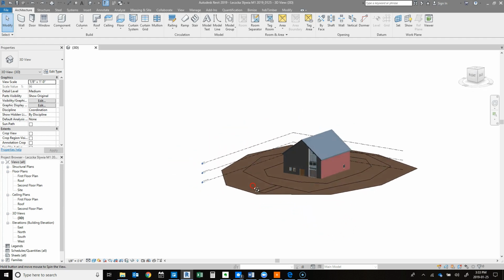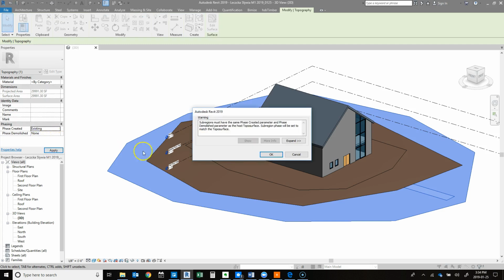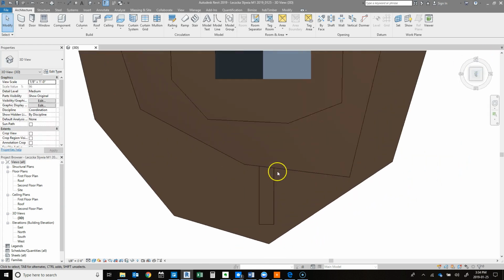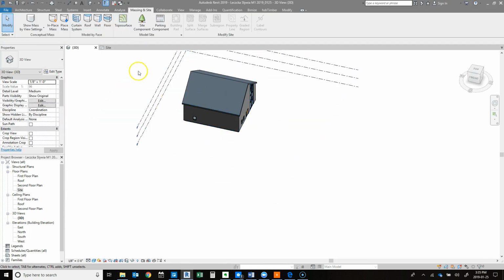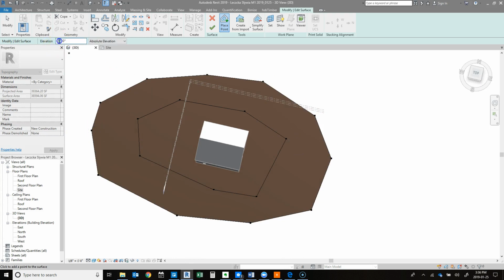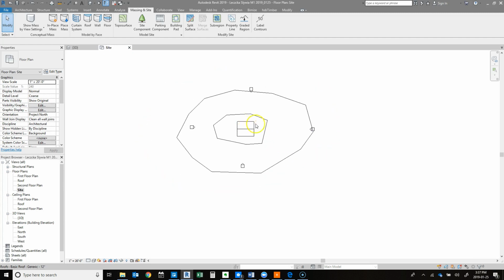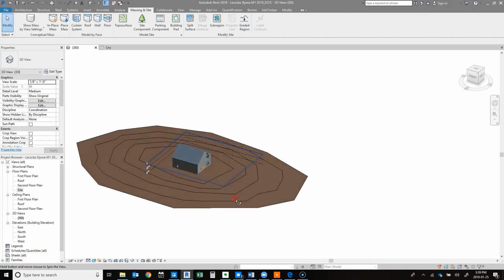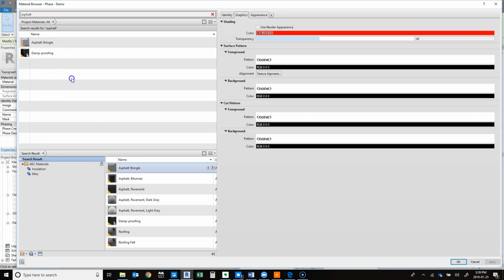Revit Tutorial - Sitework - Fix split regions